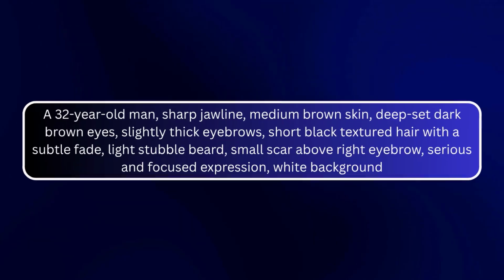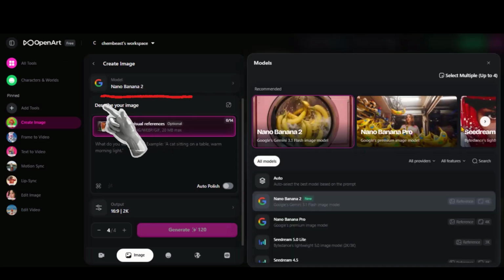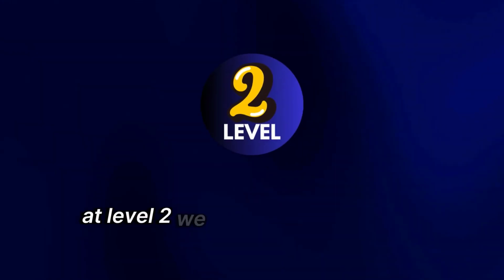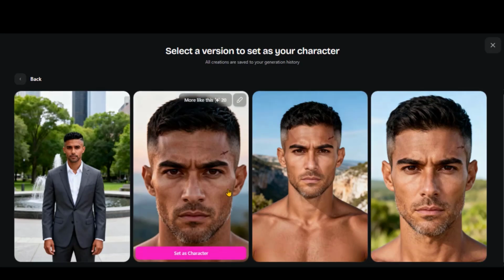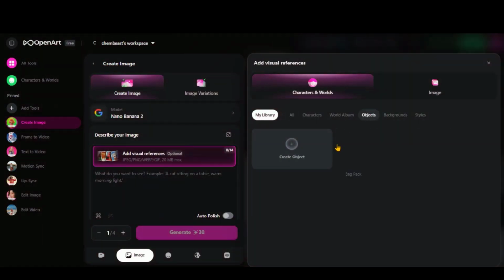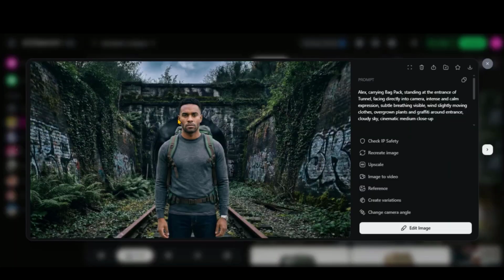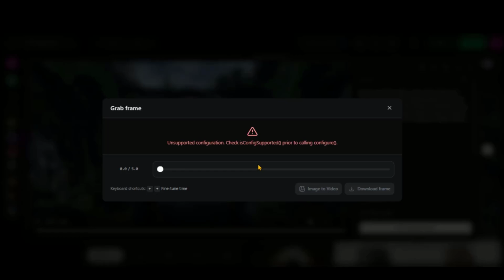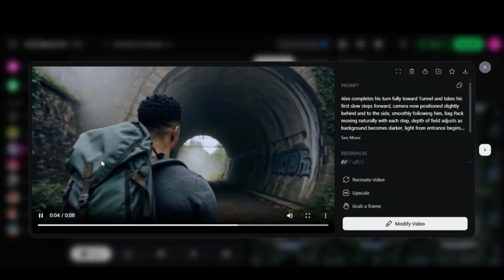How to Maintain Character Consistency in AI Videos (OpenArt Guide)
In this complete OpenArt AI tutorial, you’ll learn exactly how to maintain character consistency in AI videos—from the first prompt to the final cinematic sequence.

But in this video, you’ll discover a step-by-step system to fix that.